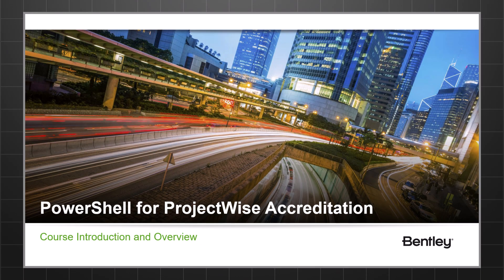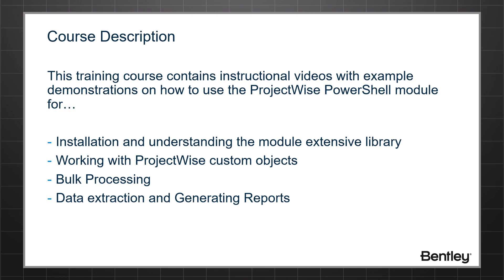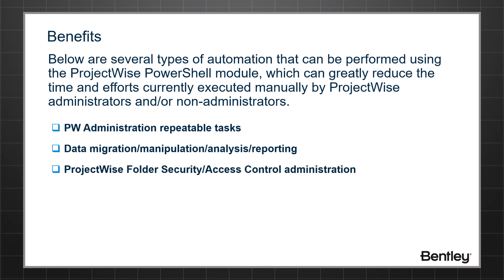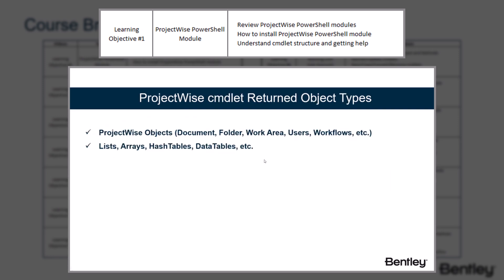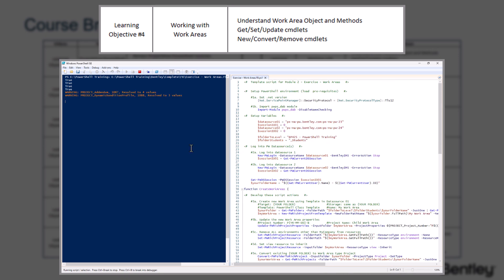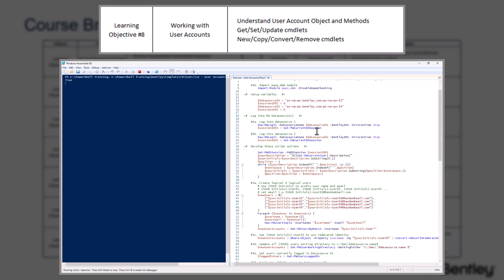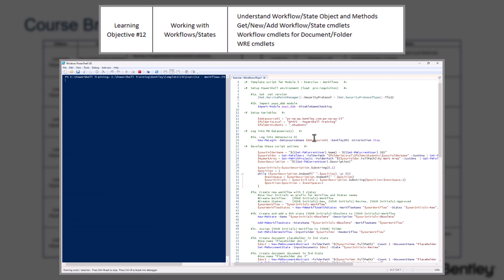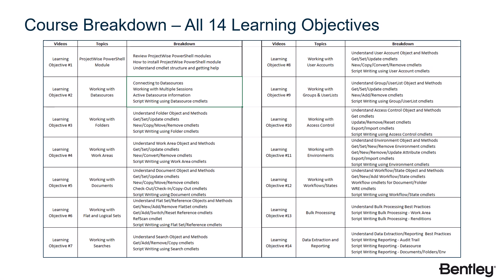PowerShell for ProjectWise Introduction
In this introduction video, we introduce the details for each learning objective presented in the PowerShell for ProjectWise Accreditation Course training videos. The learning objectives in this accreditation course will cover installation and use of the cmdlets provided in the ProjectWise PowerShell module library, best practices for bulk processing and generate ProjectWise reports using these cmdlets.

This accreditation is expected to go live in early 2025, for more information and to register.